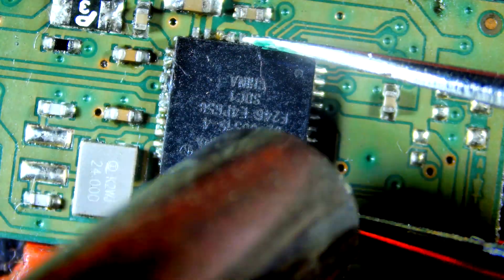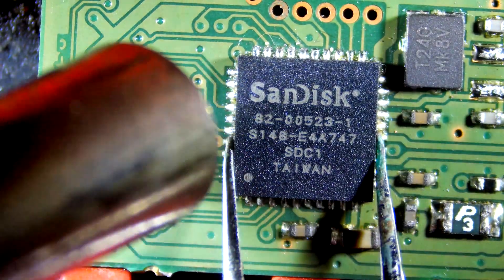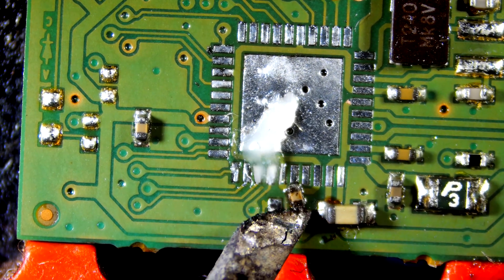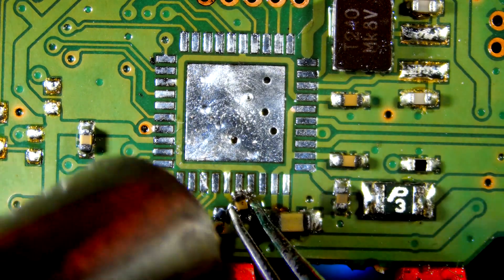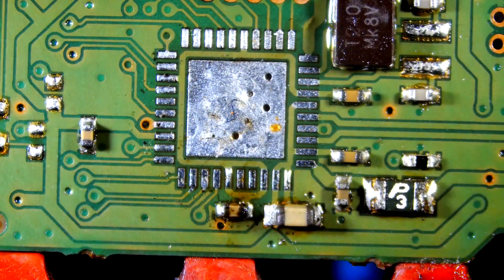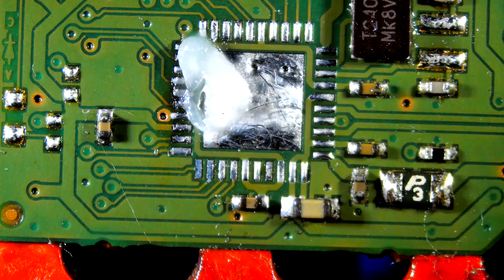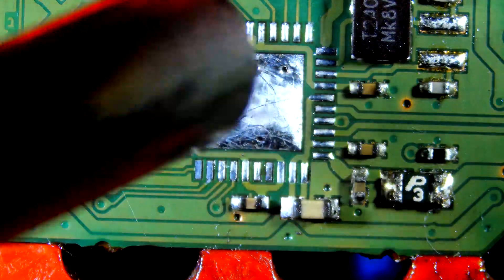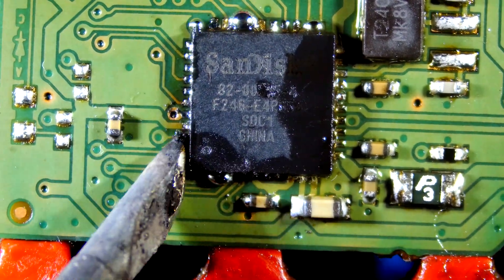How to Swap a Removable Drive Controller – Step-by-Step Data Recovery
In this video, learn how to swap the controller board on a removable hard drive and perform data recovery, with a focus on the soldering process required for certain boards. If your drive isn’t being detected due to a damaged controller, this step-by-step repair guide will walk you through the replacement and recovery safely.